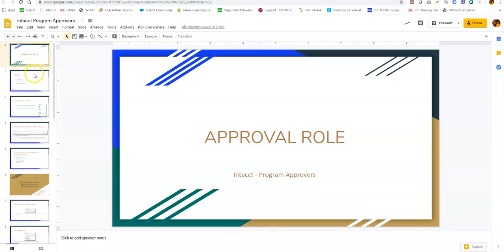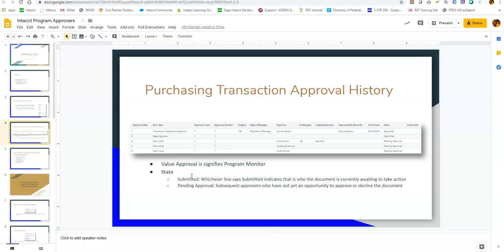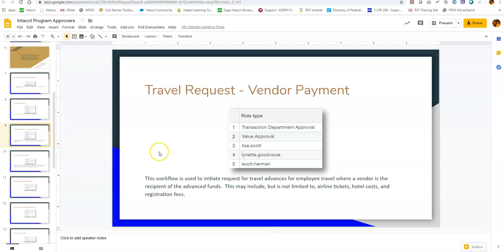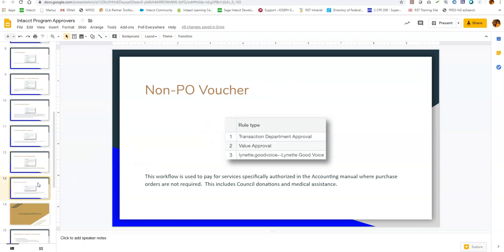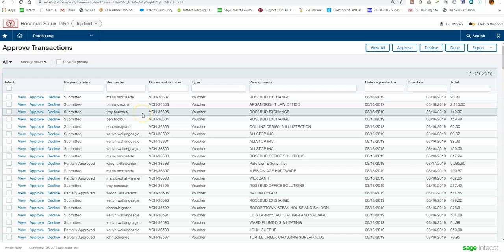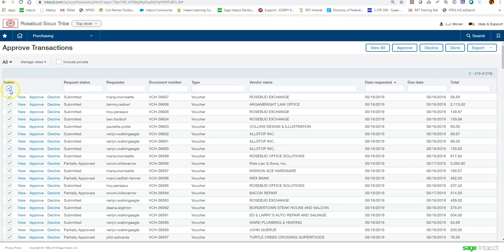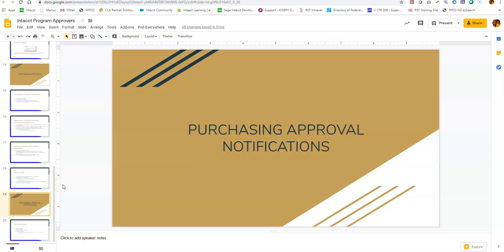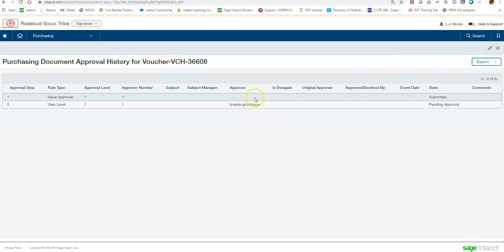Intacct Program Approvers